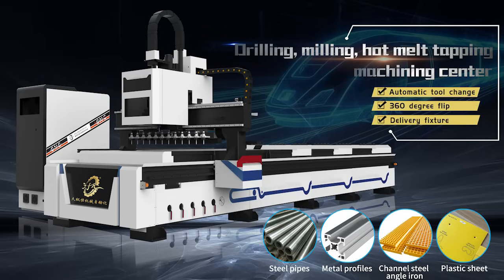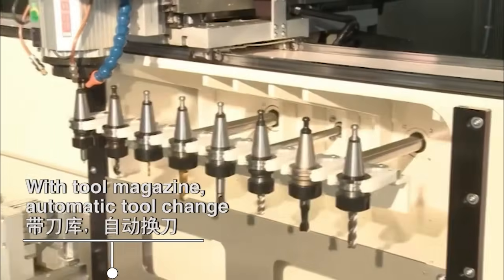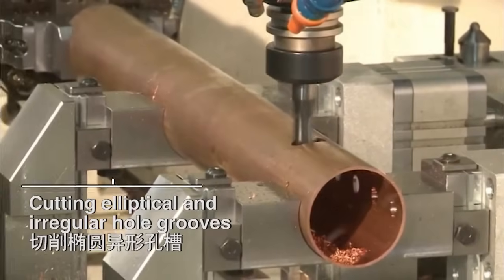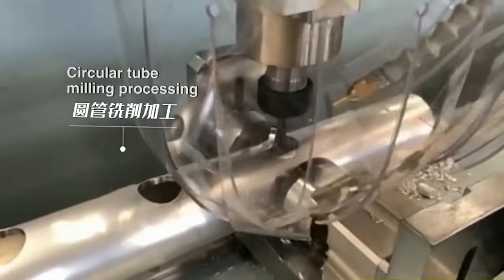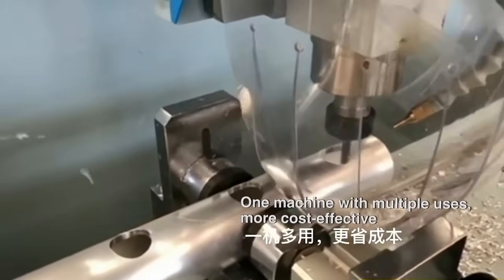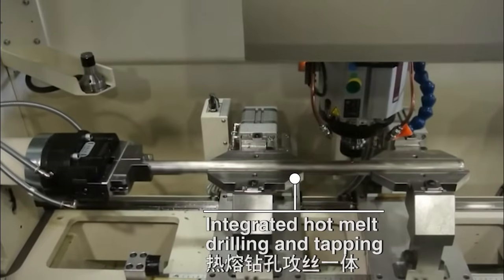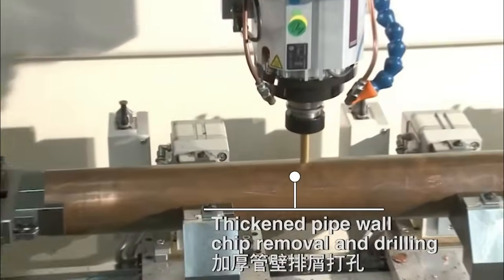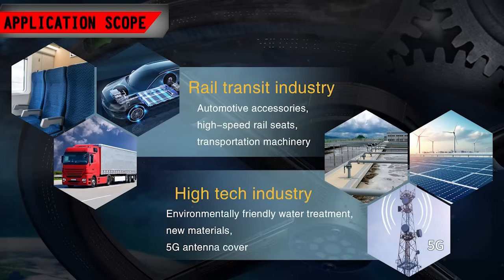Automatic tool change CNC hot melt drilling machine tapping machine CNC machining center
数控热熔钻孔攻丝机家具汽车长型方圆管热熔钻孔攻牙一体钻铣机床

CNC hot melt drilling and tapping machine for furniture, automobiles, long square and round pipes, hot melt drilling and tapping integrated drilling and milling machine

3-12米铝不锈钢铁铜塑胶板风能新能源汽车热熔钻孔攻牙数控加工中心

3-12 meter aluminum stainless steel iron copper plastic plate, wind energy new energy vehicle hot melt drilling and tapping CNC machining center

自动换刀数控热熔钻床攻丝机5G通讯C型碳钢矿山车辆横梁8角槽钢

Automatic tool change CNC hot melt drilling machine tapping machine 5G communication C-type carbon steel mining vehicle crossbeam 8-angle channel steel